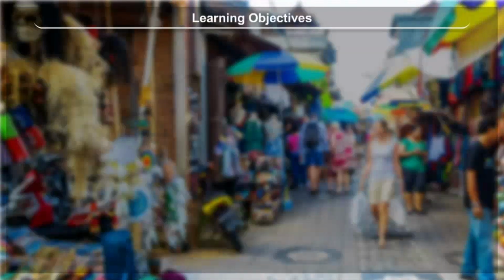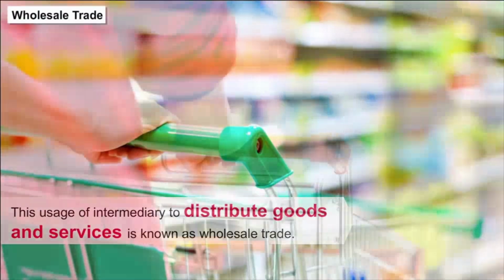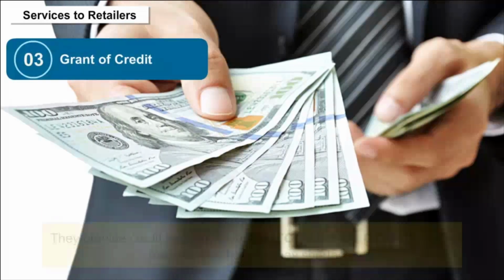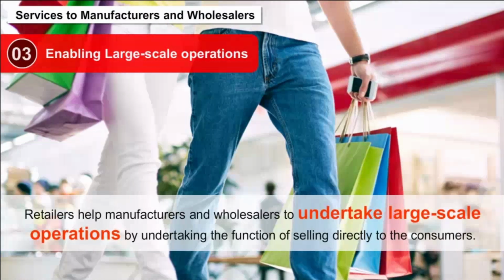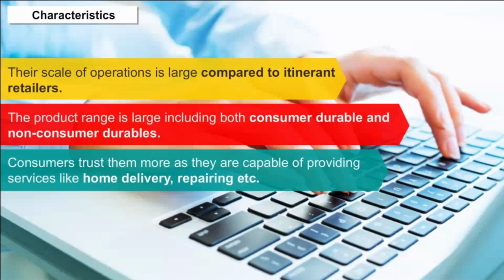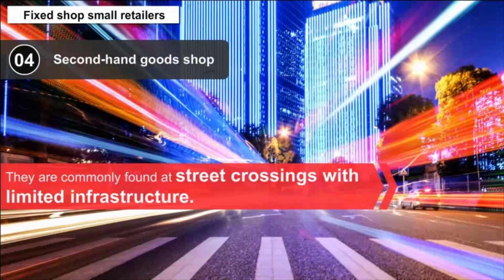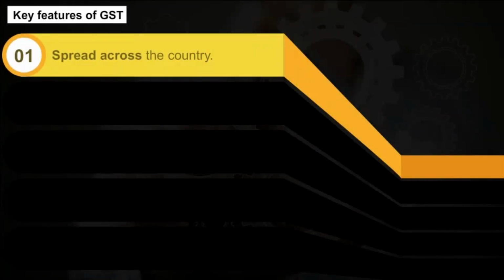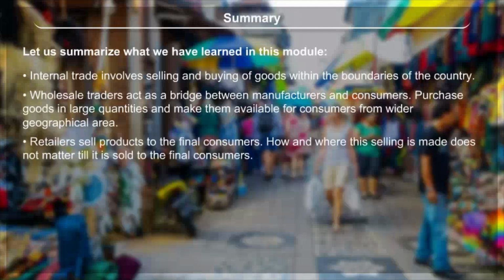🏪 Class 11 Business Studies – Chapter: Internal Trade | Full Chapter Explanation | CBSE 2025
Welcome to this detailed and easy-to-follow video lecture on Internal Trade, a key chapter in Class 11 Business Studies (NCERT Part B – Business Finance and Marketing). This chapter explains how goods and services move within the boundaries of a country and how wholesalers, retailers, and traders operate in the domestic market.

If you're a Class 11 commerce student preparing for CBSE 2025, this video will help you understand, revise, and retain key concepts quickly and efficiently.

🔍 Topics Covered in This Video:
🔹 1. What is Internal Trade?
Meaning and features

Difference between internal and international trade

Importance of domestic trade in a country’s economy

🔹 2. Types of Internal Trade
Wholesale Trade – Buying in bulk and selling to retailers

Retail Trade – Selling goods directly to consumers

🔹 3. Services of Wholesalers to Manufacturers and Retailers
Large-scale buying

Risk-bearing

Facilitating production and storage

Enabling distribution

🔹 4. Services of Retailers to Consumers and Wholesalers
Providing goods in small quantities

Offering variety

Feedback from customers

Promotion of goods

🔹 5. Types of Retail Trade
Itinerant Retailers – Hawkers, peddlers, market traders

Fixed-Shop Retailers – General stores, specialty shops, departmental stores, malls

🔹 6. Small-Scale Fixed Retailers
Local shops, second-hand goods dealers, etc.

🔹 7. Large-Scale Retailers
Departmental Stores

Multiple Shops/Chain Stores

Mail Order Business

Tele-Shopping, Online Retail (E-commerce)

🔹 8. Role of Chambers of Commerce and Trade Promotion Organisations
FICCI, CII, ASSOCHAM, etc.

Facilitating smooth trade within the country

✔️ Clear NCERT-based explanation with real-world examples
✔️ Great for both theory and case study-based questions
✔️ Helpful visuals and diagrams included
✔️ Useful for CBSE 2025 board prep, projects, and class tests
✔️ Explains online shopping, malls, and digital trends in retail

📥 FREE DOWNLOADS:
✅ Chapter Notes (PDF)
✅ Important Questions & MCQs
✅ Retail Business Model Chart

🎯 Ideal For:
✔️ Class 11 Commerce Students
✔️ NCERT/CBSE 2025 Curriculum
✔️ CUET, NDA & Other Competitive Aspirants
✔️ Teachers and Commerce Tutors